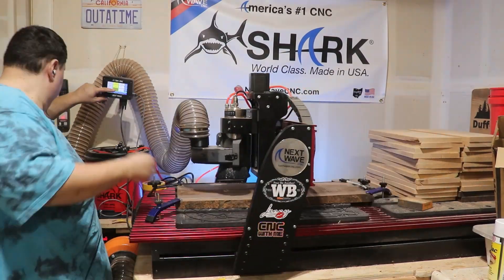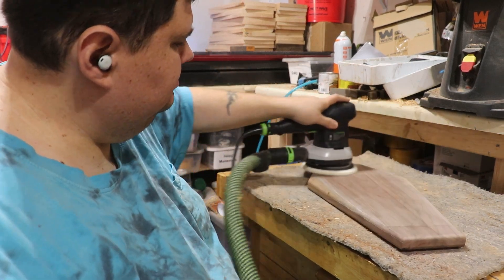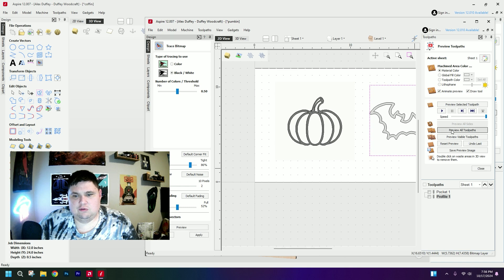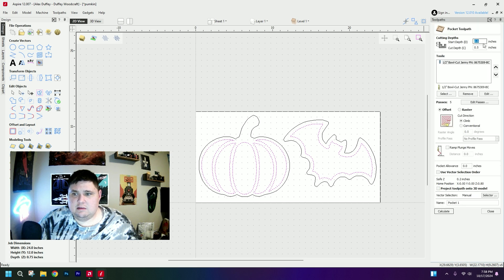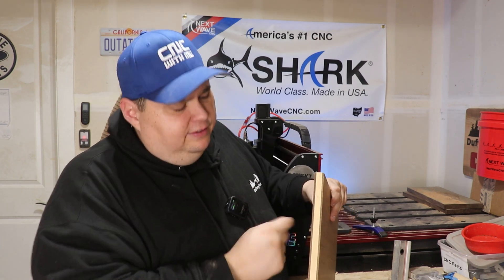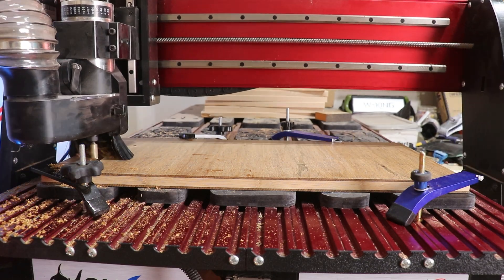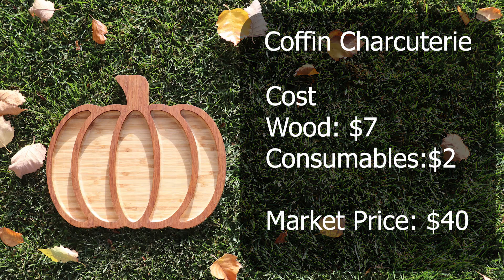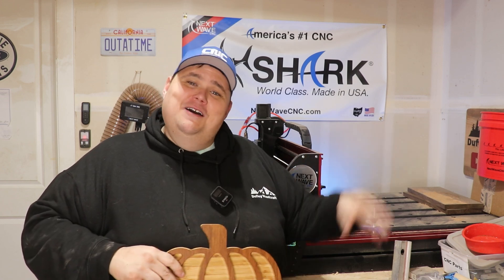Two Halloween Party CNC Projects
Proud @NextWaveCNC Partner: Made with HD520
Proud @WiseBondEpoxy  partner

🎃👻 Happy Halloween! 👻🎃
Throwing a party last minute? Don't panic! 😱 In this video, I'll show you how to create spooky and impressive party trays shaped like a coffin or a pumpkin in no time!
💀  Learn how to use the Bitmap Trace tool in VCarve Pro to turn ANY image into a vector file ready to be cut out on your CNC.
🦇  Perfect for beginners, this tutorial will guide you step-by-step through the process.
🕷️  Impress your guests with these unique and festive serving platters.